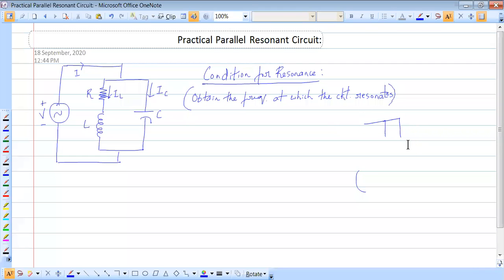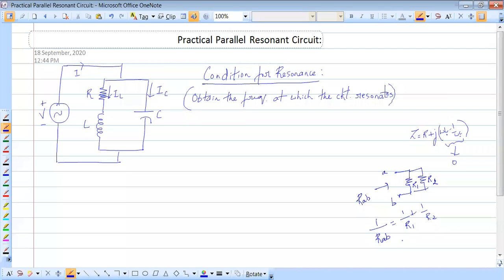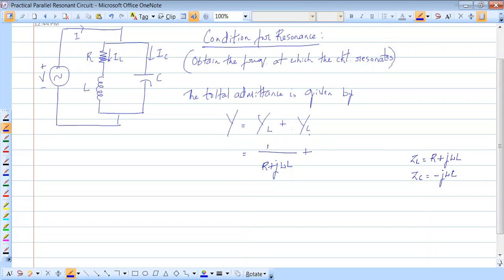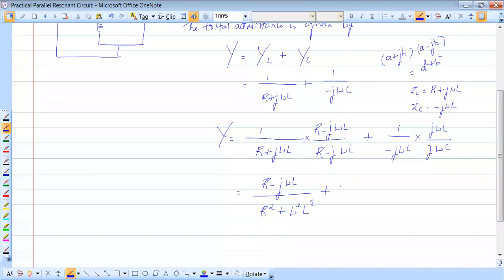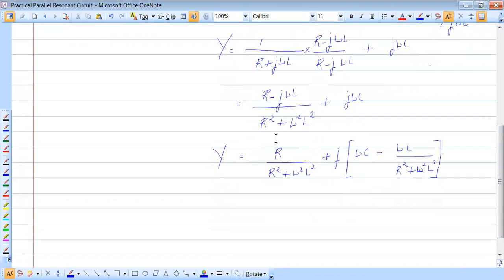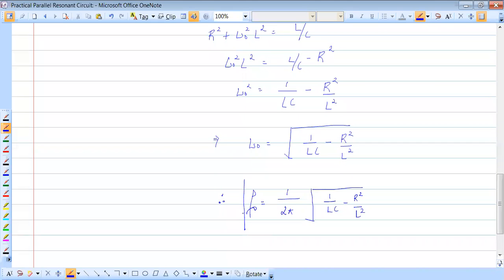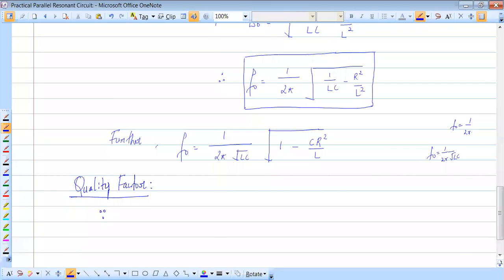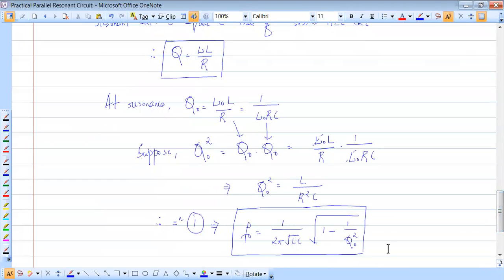Practical Parallel Resonance circuit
Xc=1/jwc ; by mistake it's written as -jwc, correct while watching the Vid.